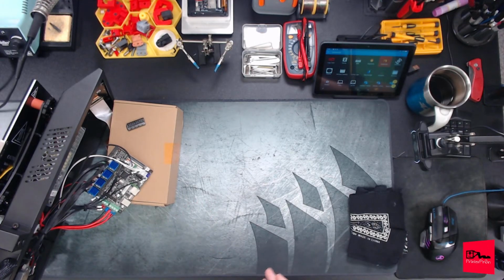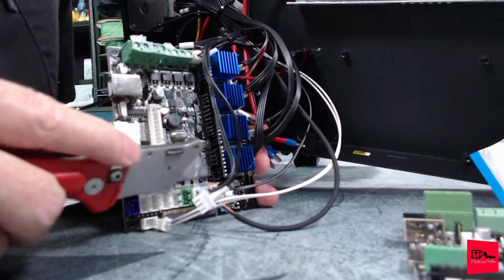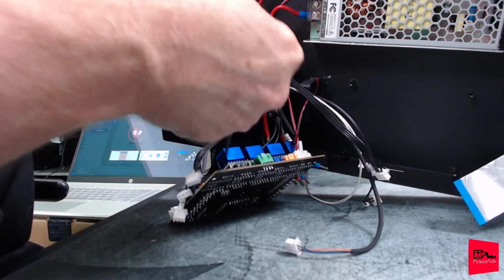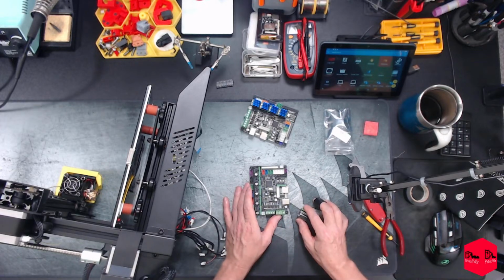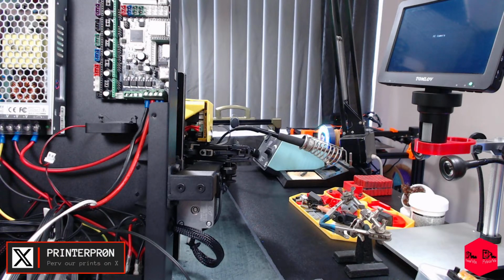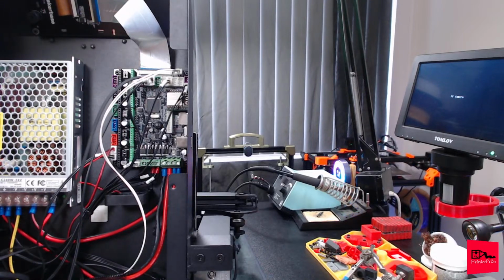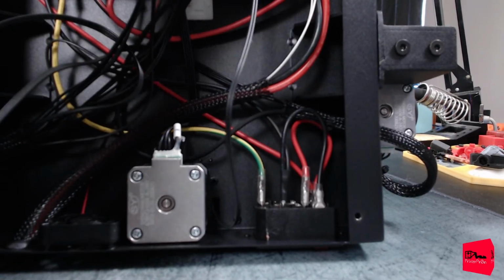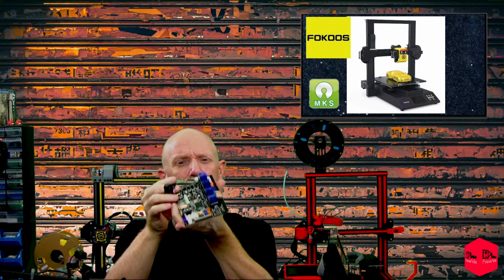Dead Fokoos Odin-5 F3 Printer. Can we fix it?! Part 2.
After diagnosing  a bad heatbed mosfet on the last stream we will attempt a controller board swap, the official Marlin firmware install, and add a wifi module.